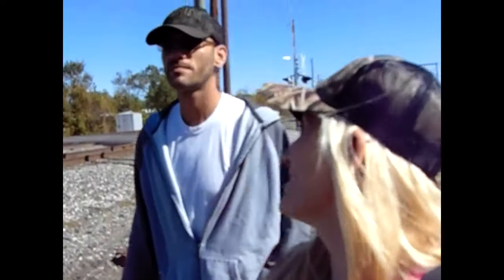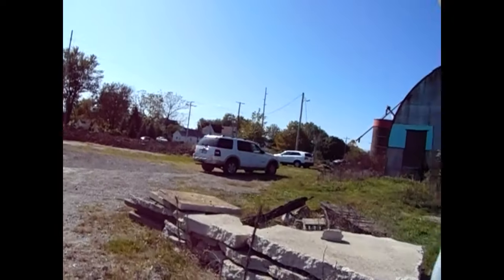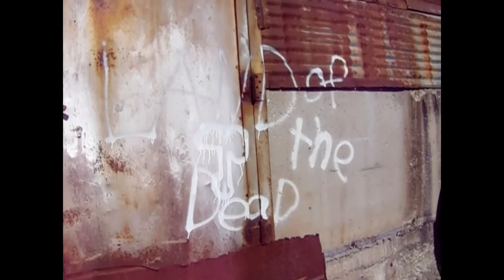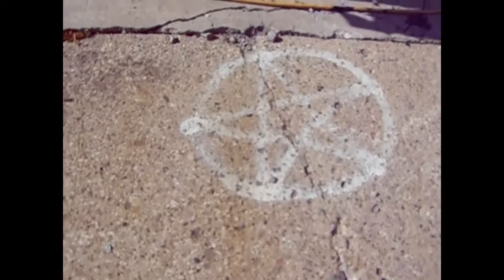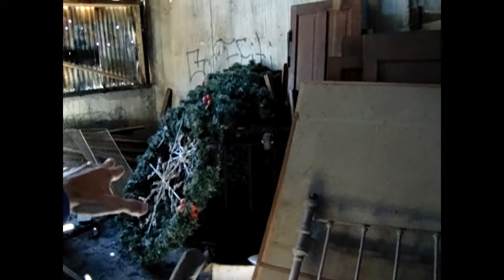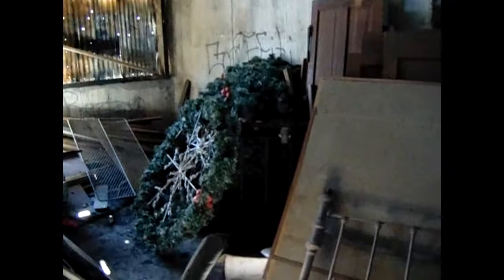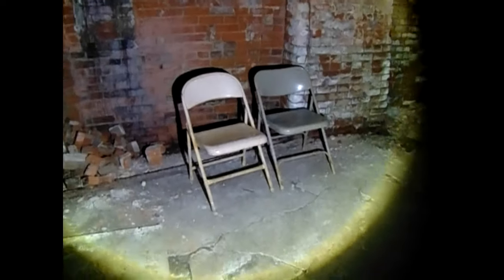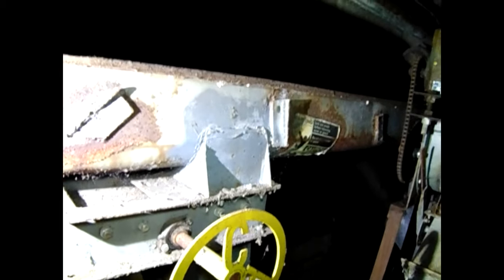(INSANE) THE MOST HORRIFYING GRAINERY ELEVATOR!!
THE MOST HAUNTED GRAINERY ELEVATOR IN OHIO! WE HAD SUCH A BAD VIBE ONCE WE DARED TO ENTER! WHAT EVER WAS THERE WANTED US TO ENTER!!!